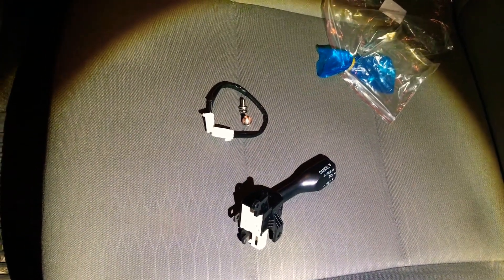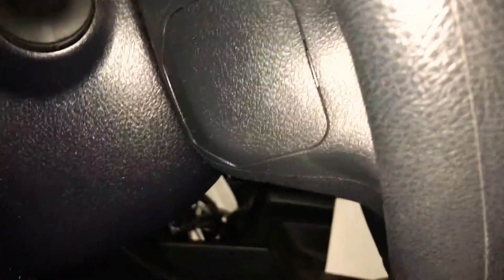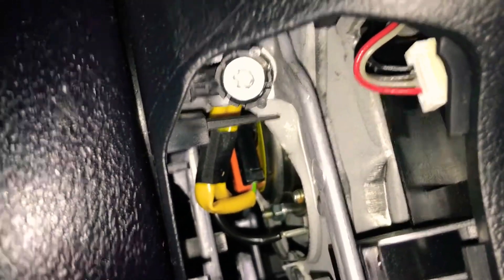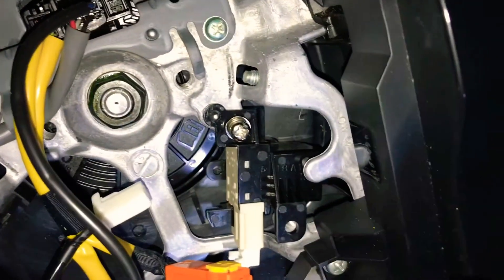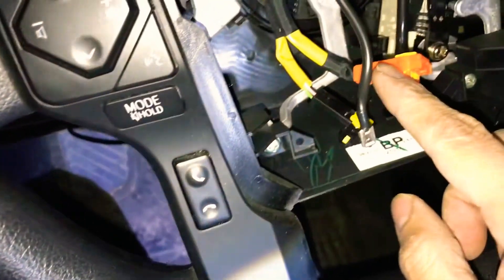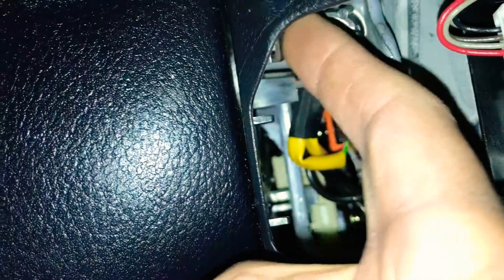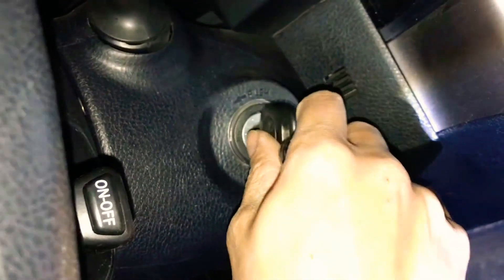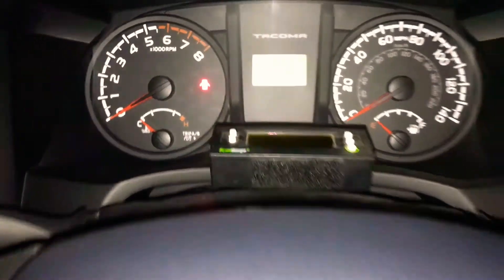HOW TO INSTALL CRUISE CONTROL ON 3RD GEN TOYOTA TACOMA